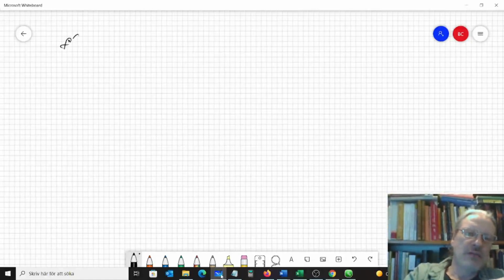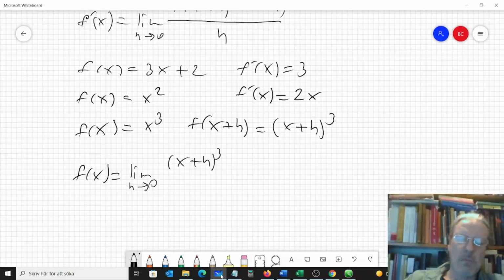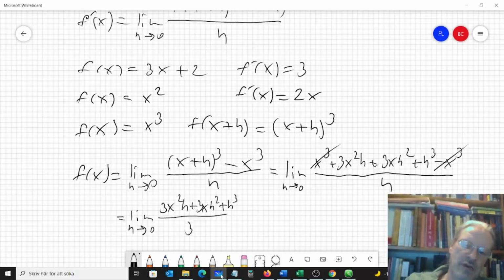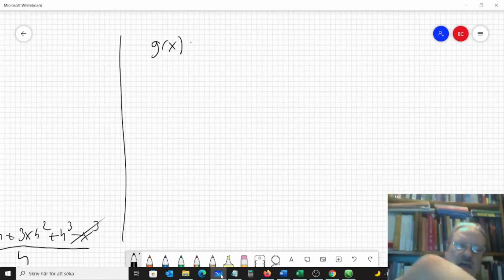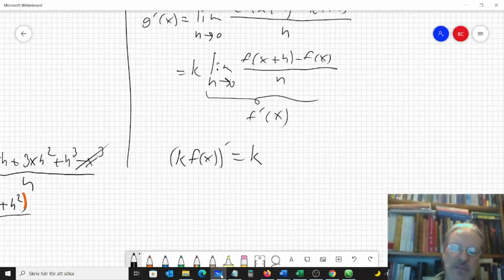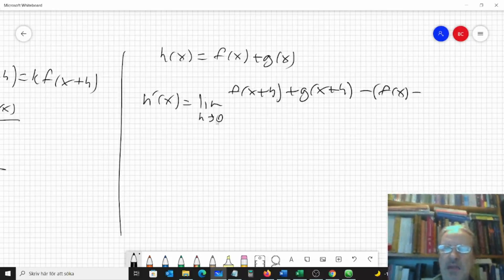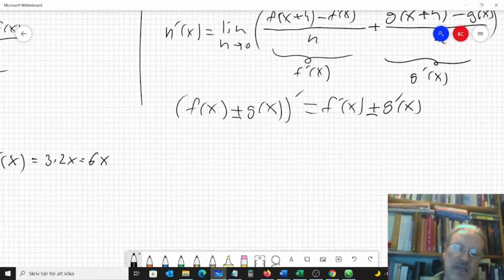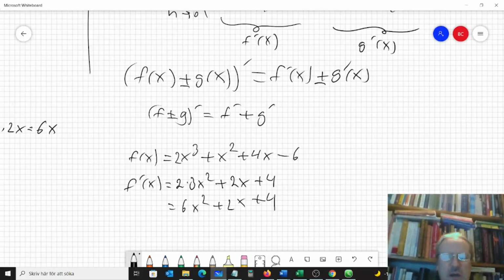Derivatives of a constant times a function and of a function plus or minus another function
Deriving the rules for the  derivatives of a constant times a function and of a function plus or minus another function from the definition of the derivative.